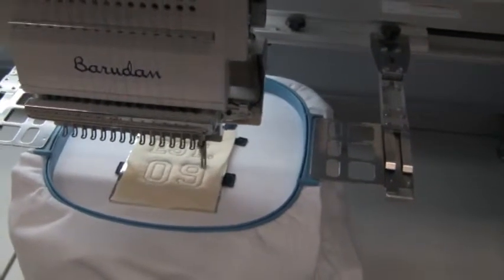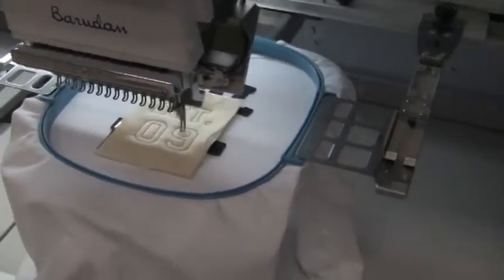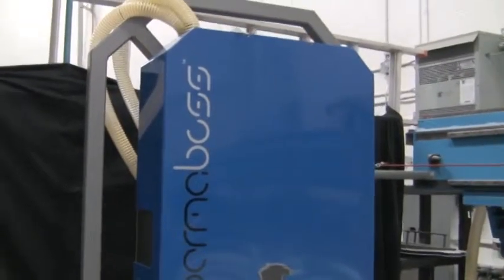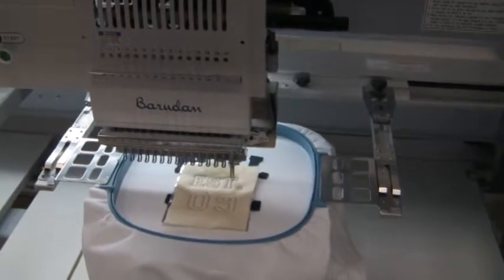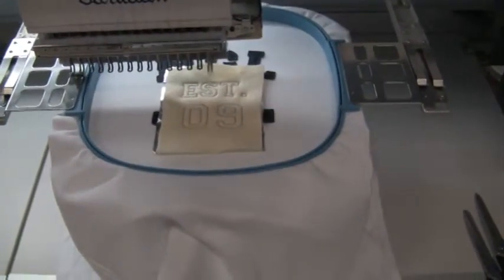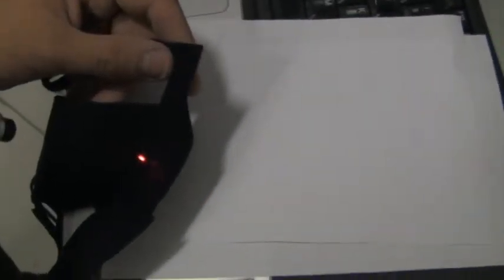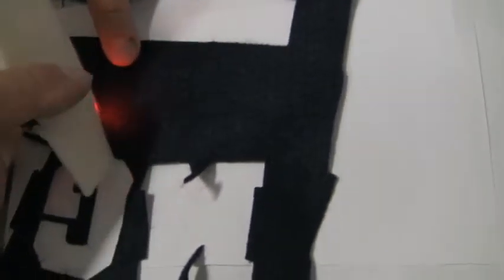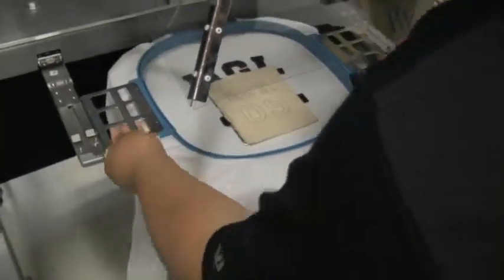Bridge Laser Alternative NGL 50 Permaboss Laser Part 2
This is the NGL or Next Generation Laser made 100% in North America and with far less complication than the Italian Bridge lasers that everyone who owns one can tell you stories about. Since the majority of the embroidery market cannot afford an entry level bridge laser for $150,000 USD, the NGL 50 is the best alternative. Instead of the NGL requiring a flat bed truck delivery, forklift, 3 phase electricity, technicians from Italy and always more than a week or two of installation, the NGL comes on a crate in 3 pieces that pop together like lego. It requires standard 220V electricity, its under 8 feet in height and it fits through a 32" doorway!
The concept is that your employee carries the hoop to the laser instead of the laser going to the hoop! Same output, more flexibility and you can do the exact same thing as those with the bridge laser but for less than 1/3 of the cost!. Best of all you can always put the NGL onto the bridge at anytime in the future when you are ready and Still be cheaper than the Italian bridge lasers. The warranty is 24 months unlimited use on the laser source and lifetime of the structure! Available in 50,65, 100 and 200 watt formats, 250mm by 250mm or 300mm by 300mm!